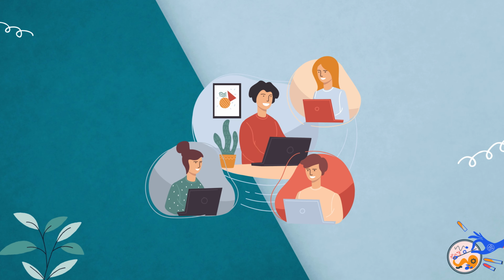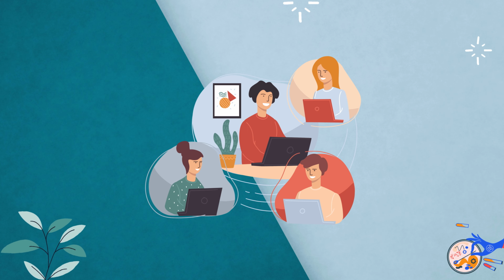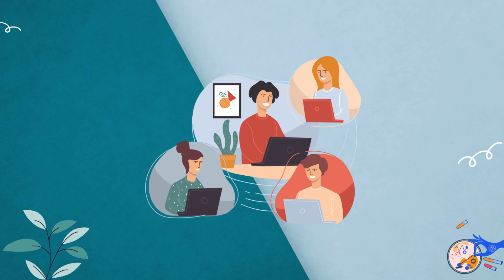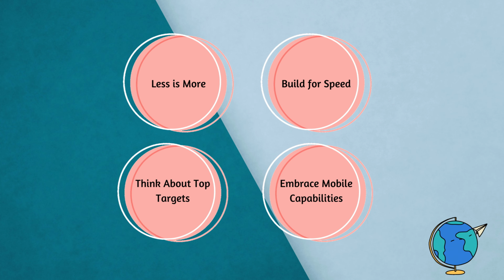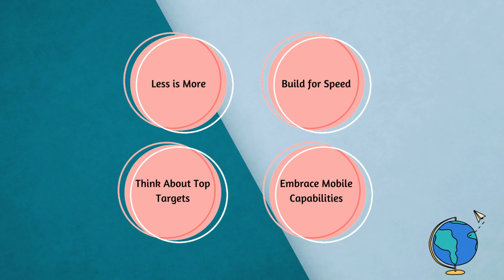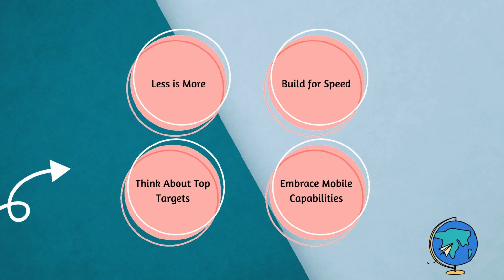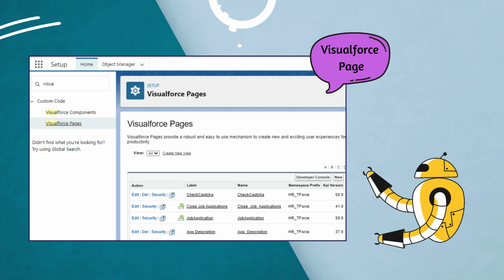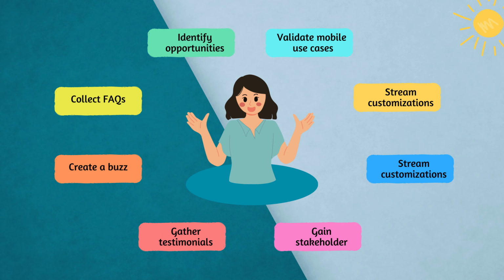24. Test Mobile Customizations | Admin Certification Preparation | Intermediate | Salesforce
24. Test Mobile Customizations | Admin Certification Preparation | Intermediate | Salesforce

📌 Key Topics Covered:
1️⃣ List best practices for mobile design.

2️⃣ Explain why it’s useful to pilot the Salesforce mobile app before the official launch.

3️⃣ Test your Visualforce pages in the Salesforce app.

4️⃣ Properly test your customizations.